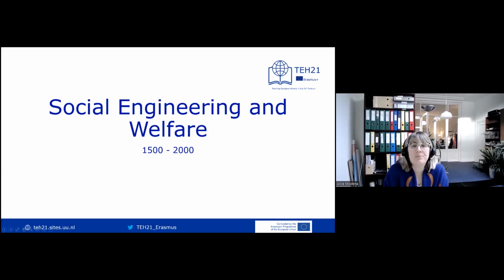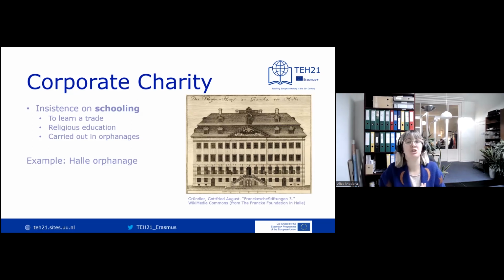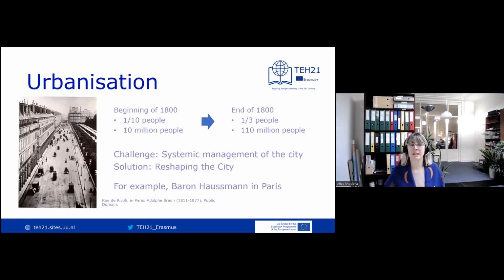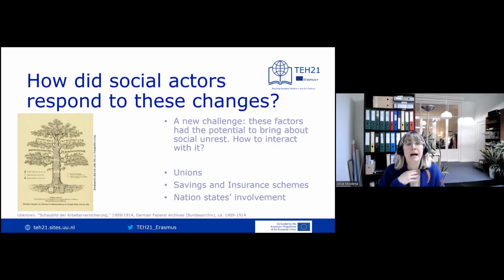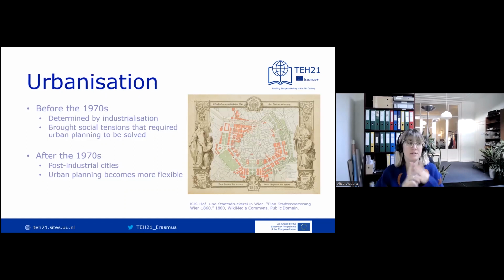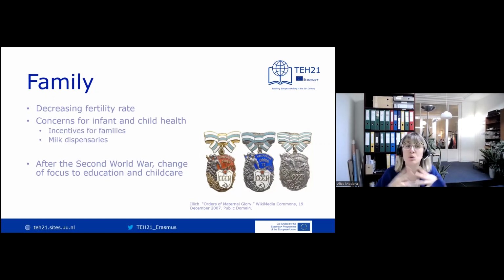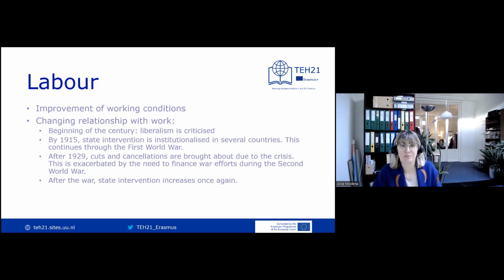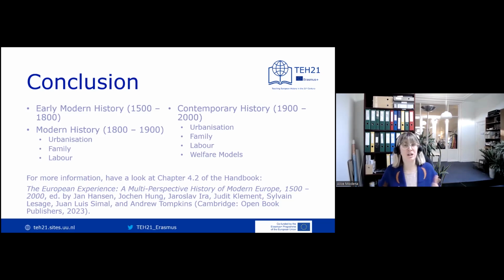TEH 21 Chapter 4.2: Social Engineering and Welfare in European History (ca. 1500-2000)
Alice Modena (Euroclio) introduces Social Engineering and Welfare in European history.